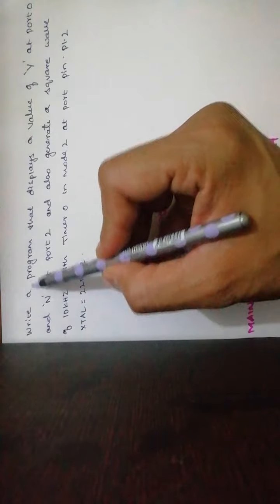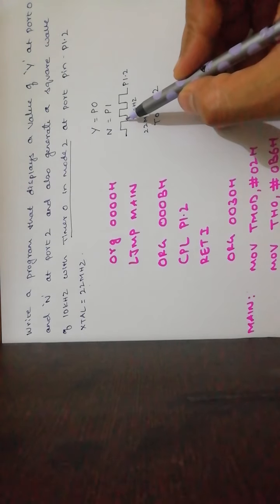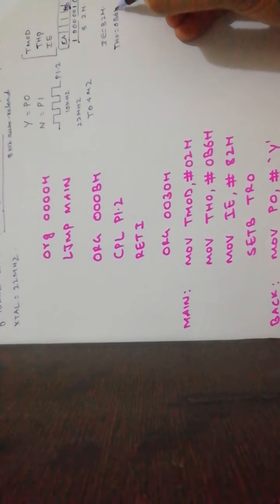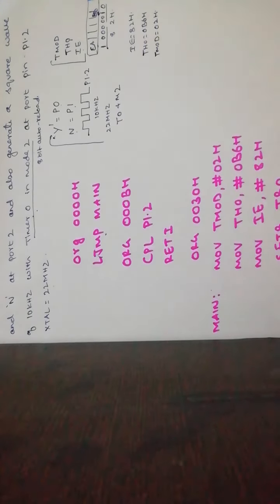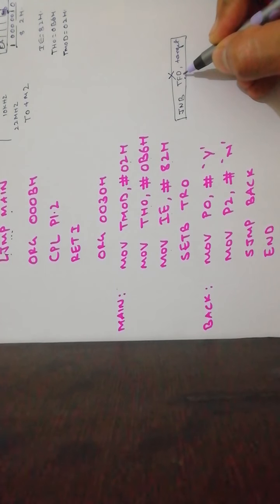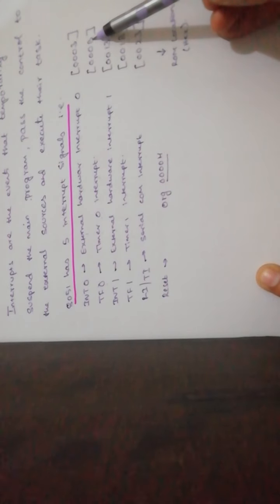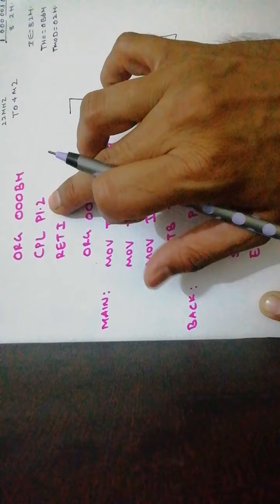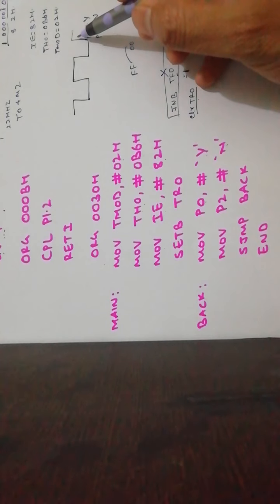Interrupt Program 1